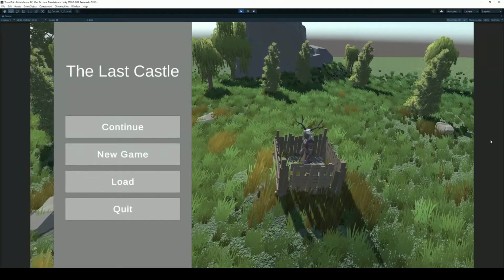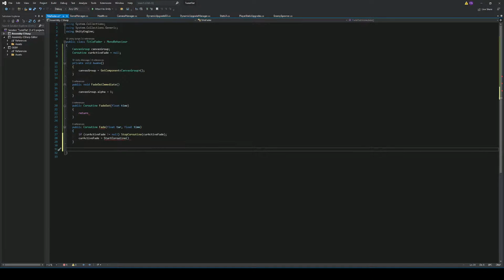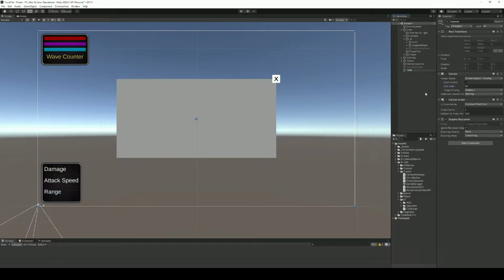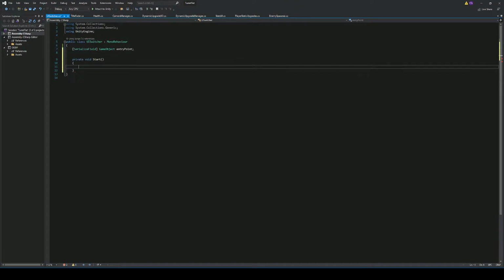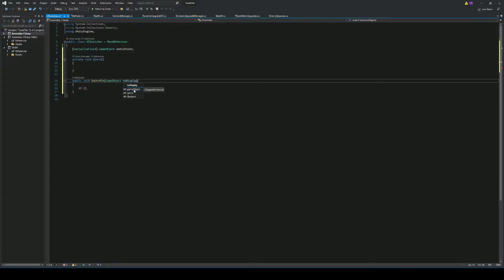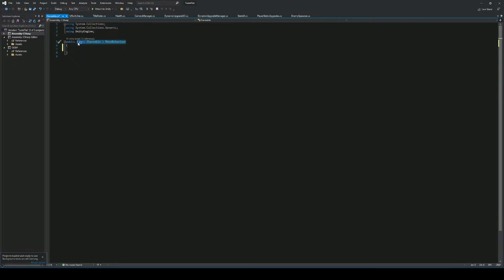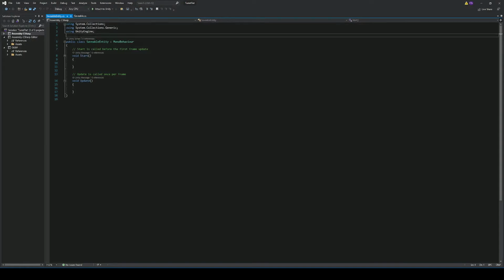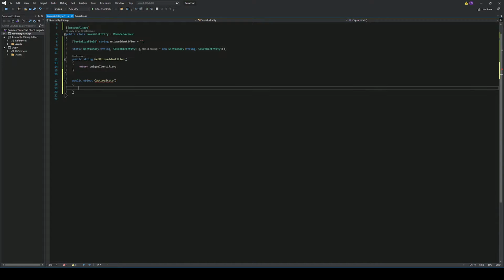Unity Intermediate Tutorial - Last Castle - E7 - Saving System P1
Welcome everyone! This is a devlog series for the game I am creating which is called "The Last Castle". Hope you all enjoy!